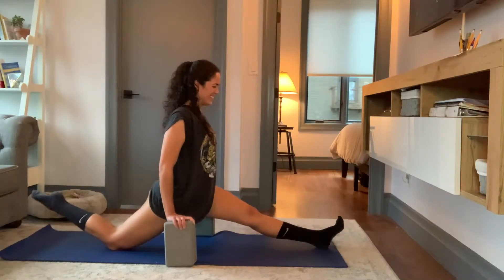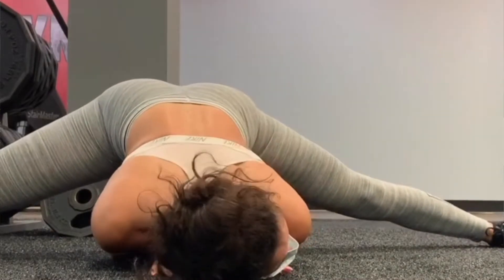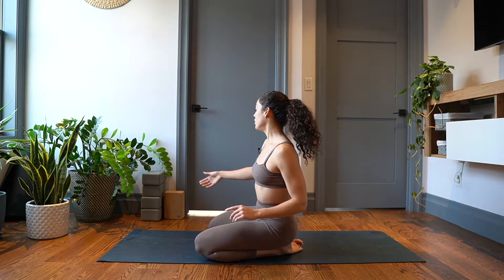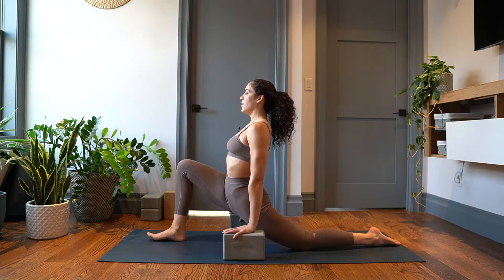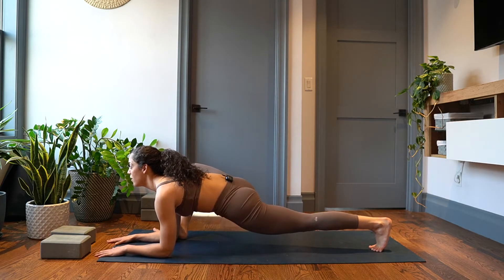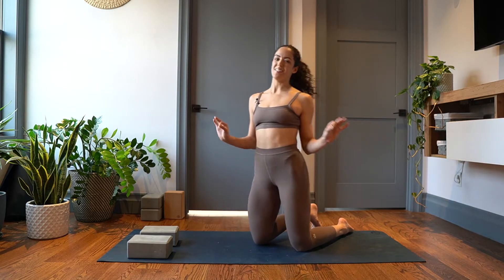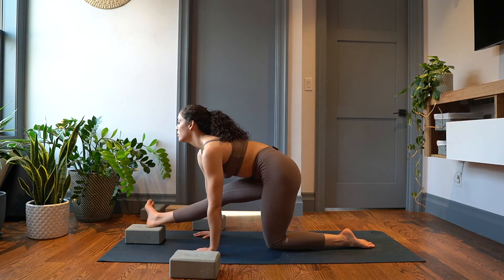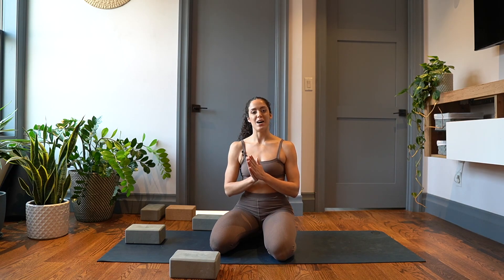2 Stretches You MUST Do For Front Splits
These two stretches have literally changed the game when it comes to increasing the flexibility in my hips and splits. If performed correctly and consistently I'm confident they can help you as well !